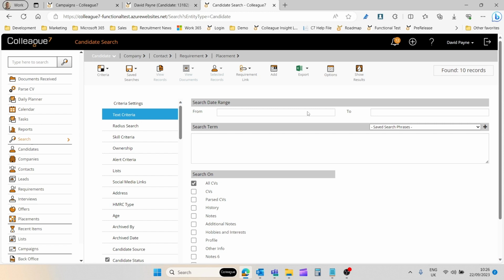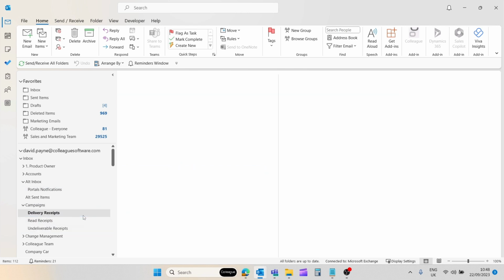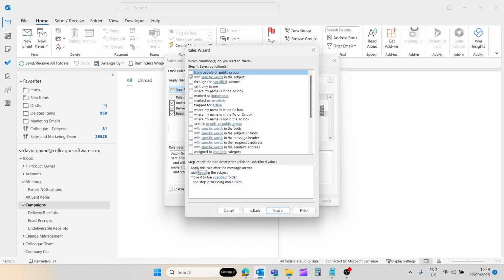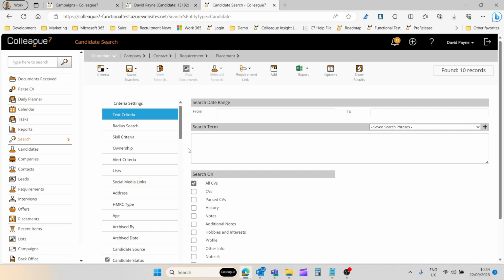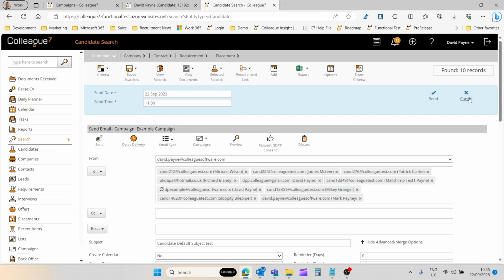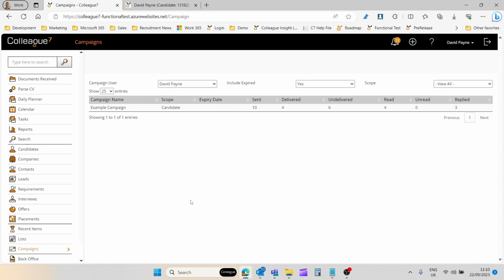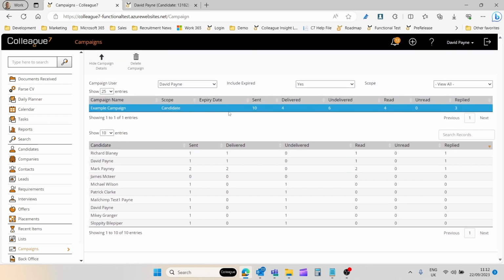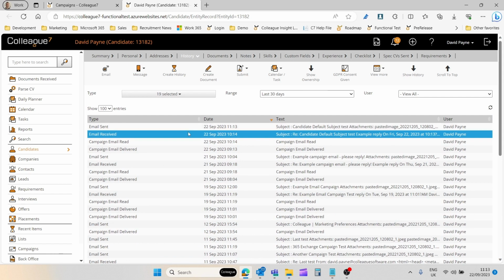How to use Campaigns in Colleague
Watch our video on how to create and send Campaigns within Colleague.